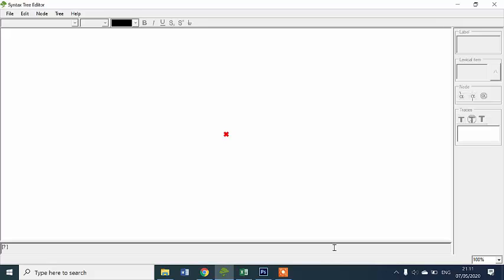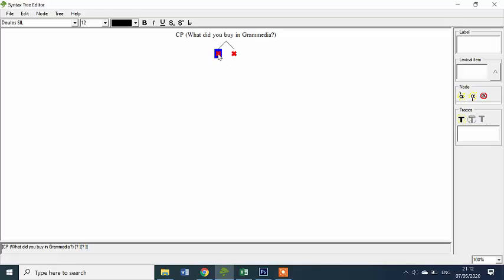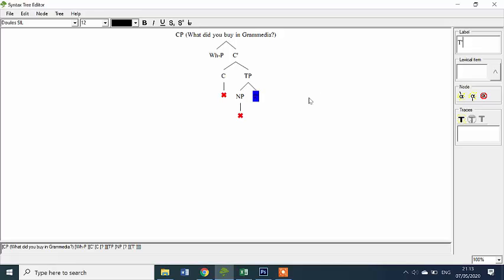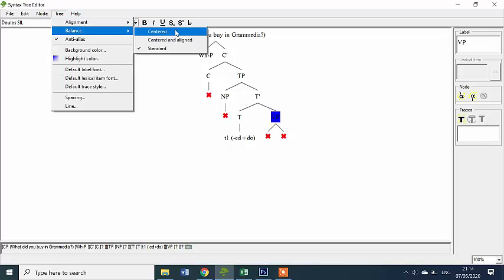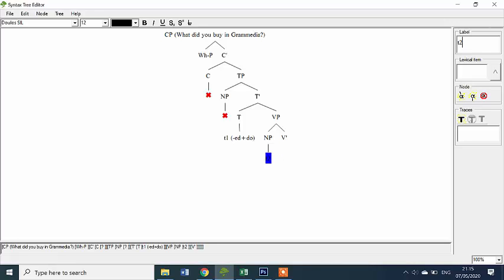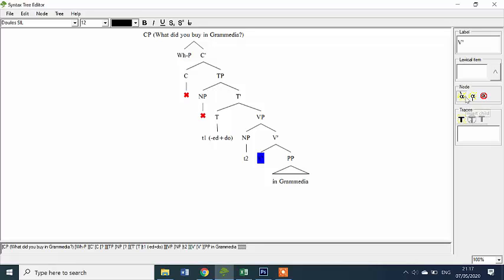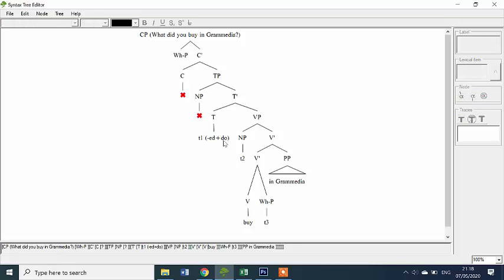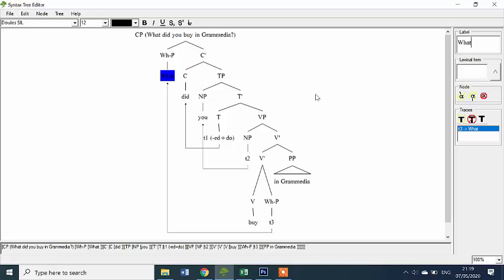Syntax Tree Editor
This video demonstrates the use of Syntax Tree Editor to draw a syntactic tree diagram. The application is developed by Jeff Epstein and Edmund O'Neill and can be downloaded